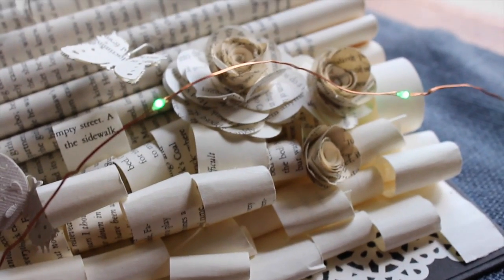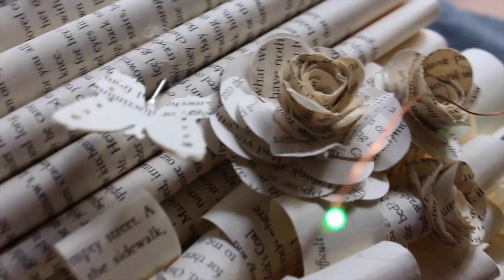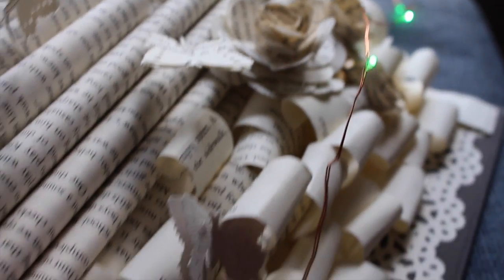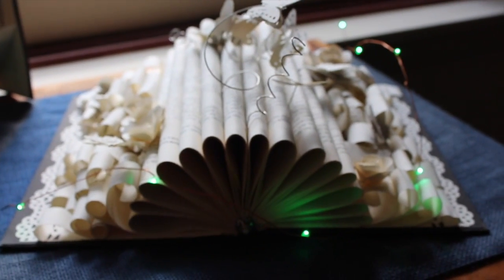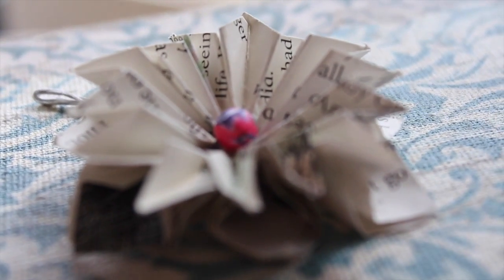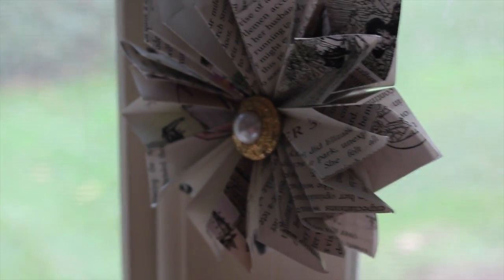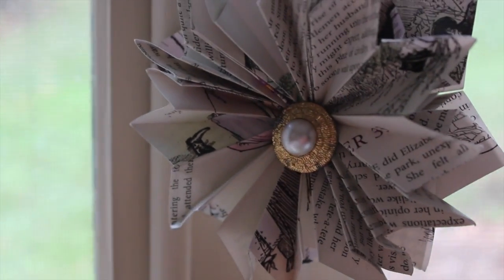Book Art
What do you think of Book Art? Beautiful or Blasphemous?

Leave your channel down below and I'll check it out!

Book Instagram: @Malena_Wilson